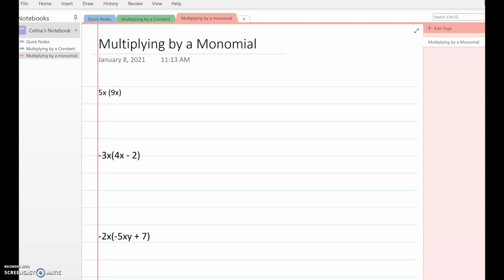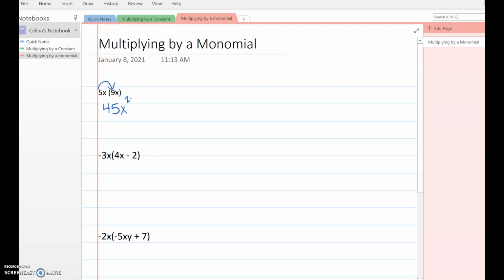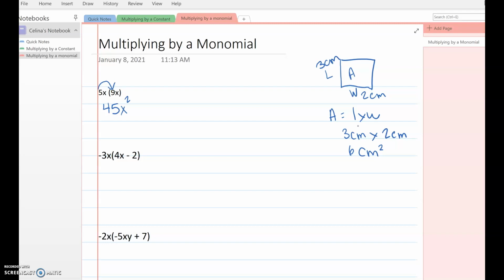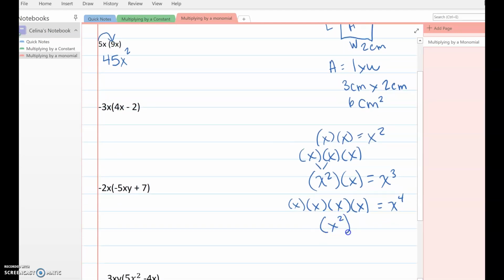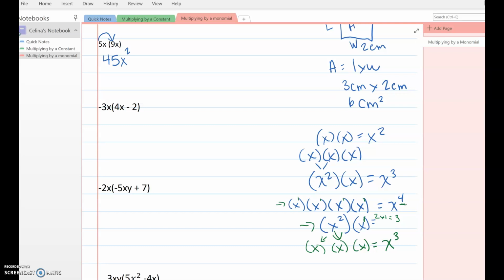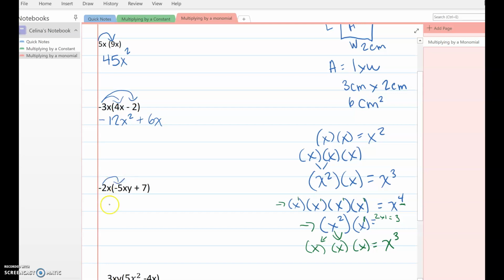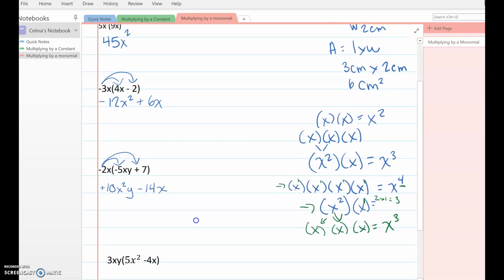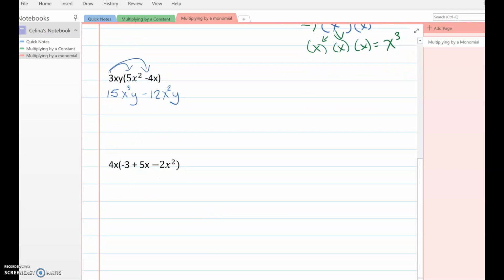Multiplying a Polynomial by a Monomial